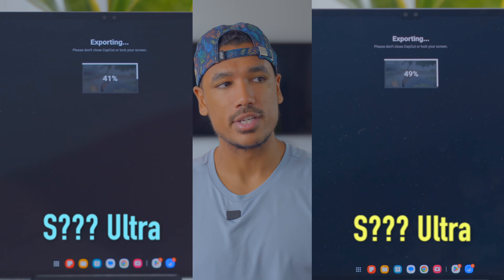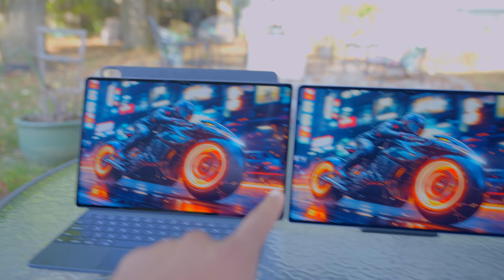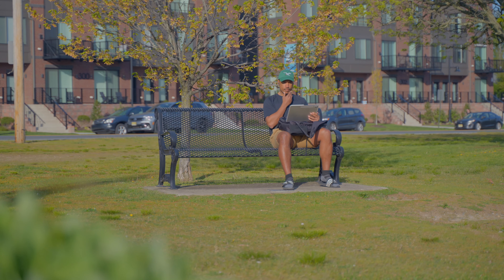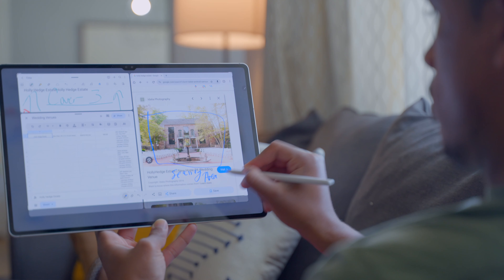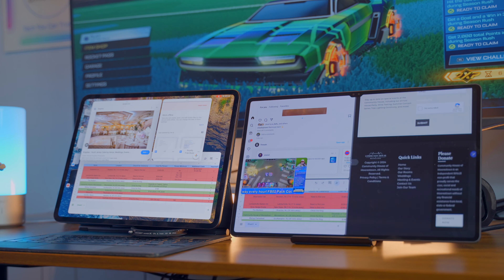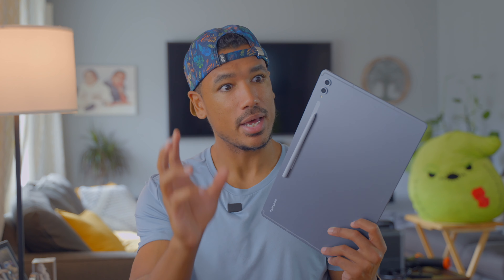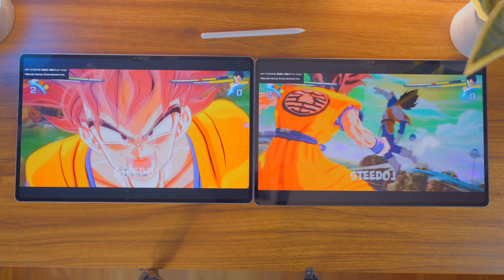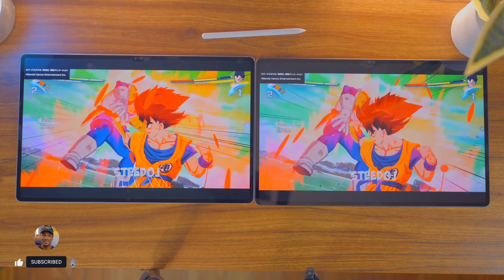Samsung Galaxy Tab S10 Ultra vs Galaxy Tab S9 Ultra: A Year's Worth of Difference? 🐉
The Galaxy S10 Ultra is Samsung's newest flagship tablet. The screen is big and beautiful just like the S9 Ultra of last year, but there are some under the hood changes that would go largely unnoticed by most. I walk you guys through my experience with the Galaxy S10 Ultra, what differences there are from the S9 Ultra and what may be the best fit for you!

🎵 Music "Lounge of Groove" by ‘Blueor & One Million Flowers’
   • lounge of groove 🍃 jazz lofi vibes (n...

And as always:

Peace, Love,

Adios!

My Gear:

🖥Editing/Gaming Monitor
💺Productivity/Gaming Chair
📷B-Roll Camera
🤳Daily Driver